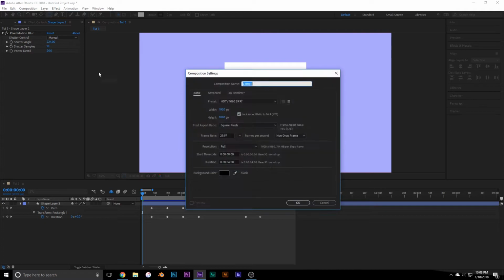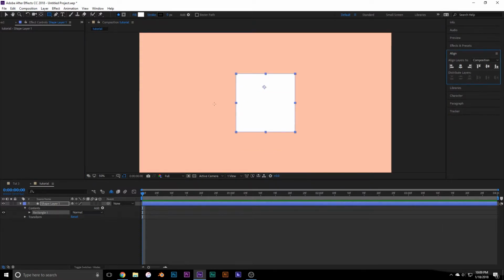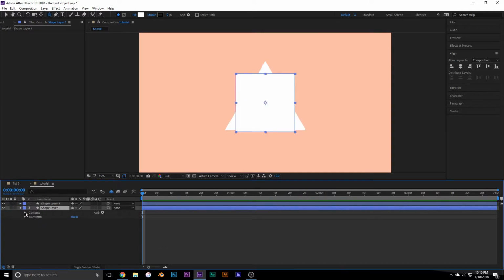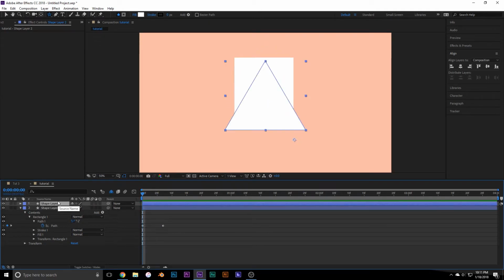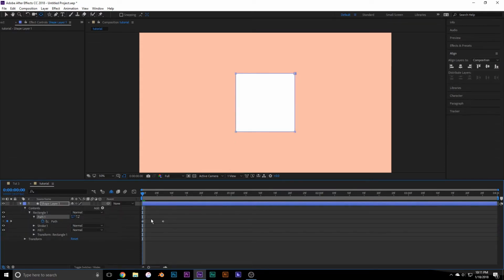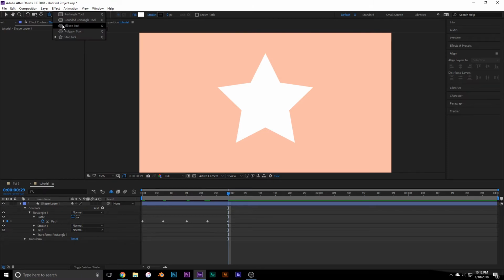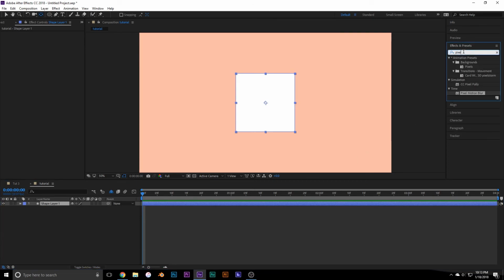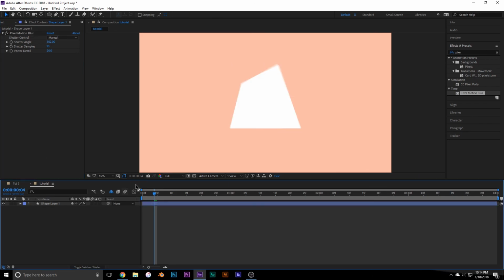2D Animated Shape Change | After Effects Tutorial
This is my Shape Morphing Effect tutorial in after effects. It is really easy to create with no 3rd party plug-ins. 2D animated motion graphic shape change. Shape transform. Shape morph.